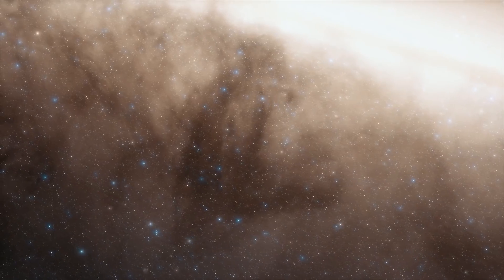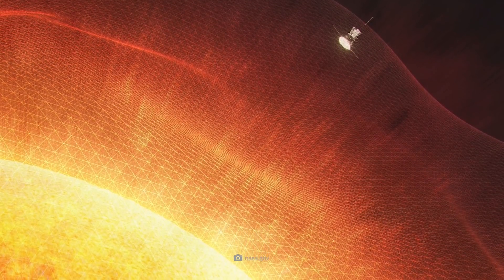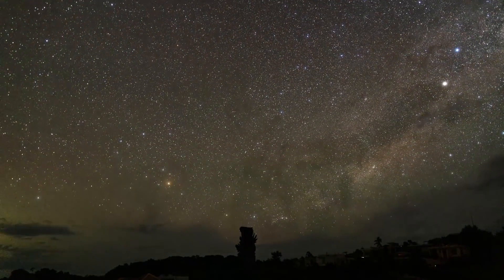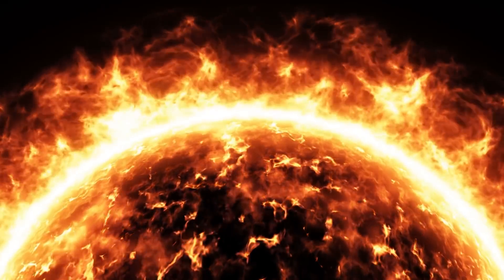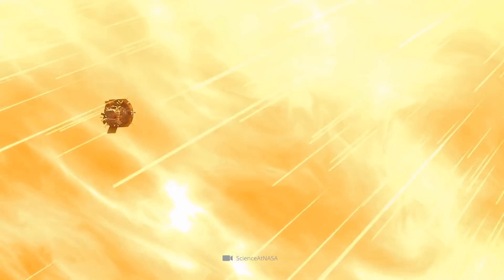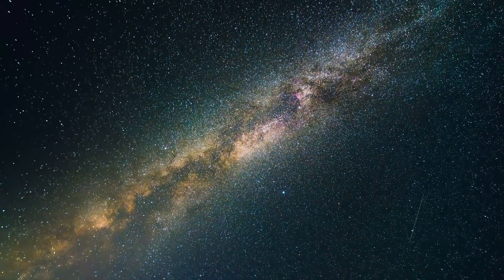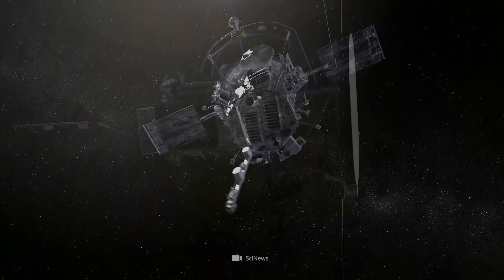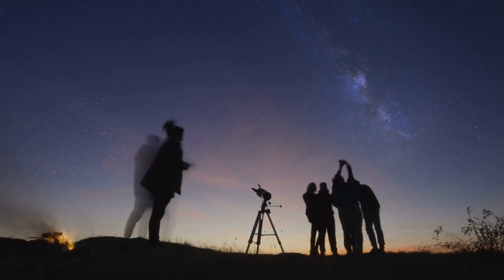Space Probe Reaches the Sun and Reveals Secrets of Our Closest Star!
It was a news story that would make waves around the world: Recently, the Parker Solar Probe spacecraft became the first man-made object to touch the sun. Learn more about the details of this contact between our central host star and the unmanned spacecraft, and what groundbreaking milestones NASA's probe is expected to achieve in the future, in today's video!